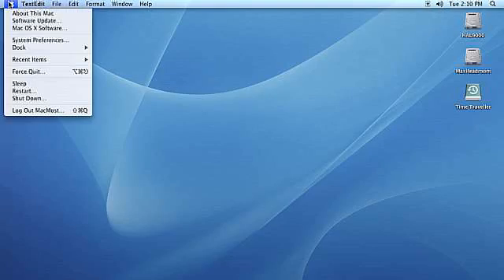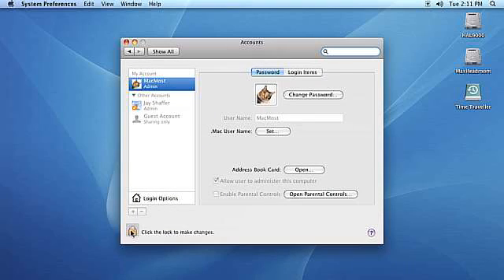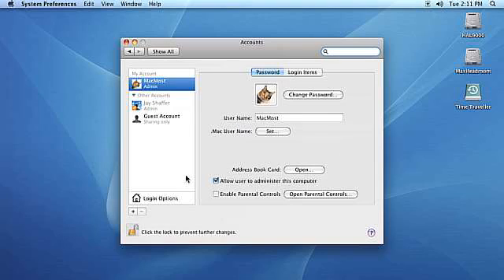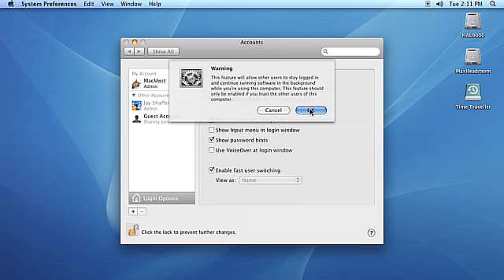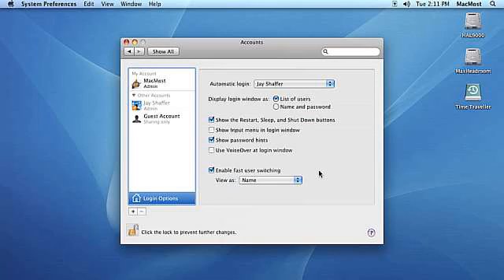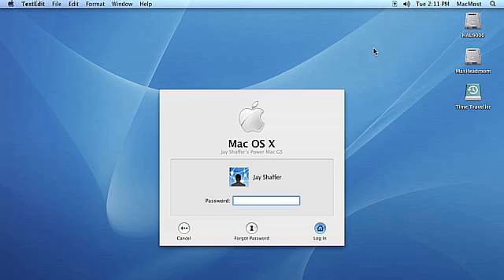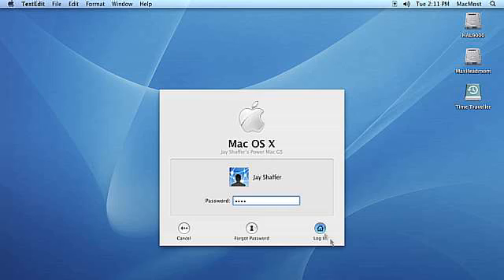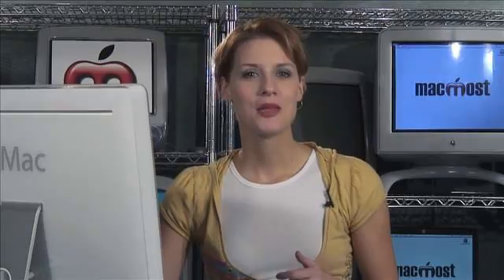Fast User Switching In Mac OSX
Molly Stanberry from MacMost.com Shows how to enable  Fast User Switching in Mac OSX Leopard.